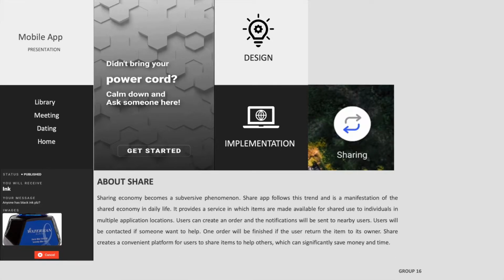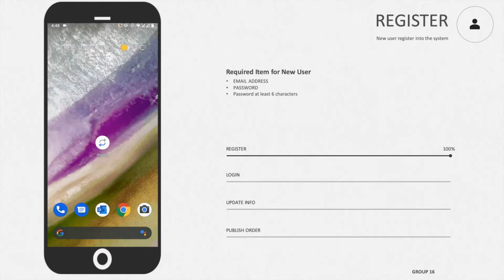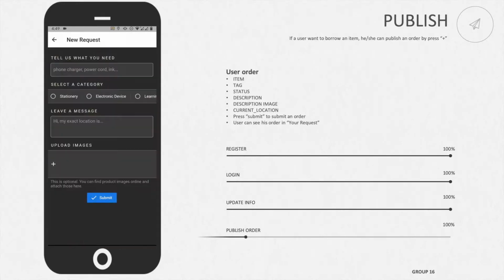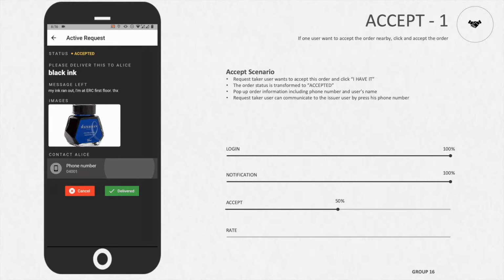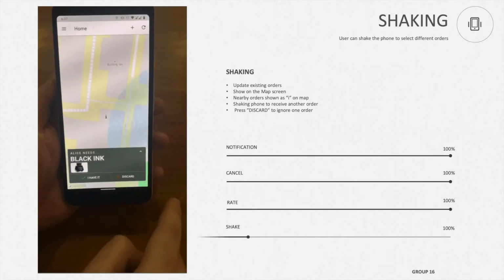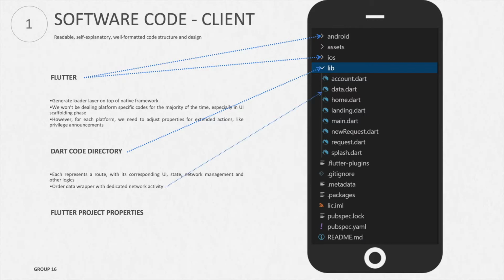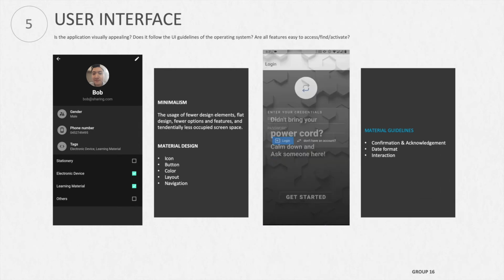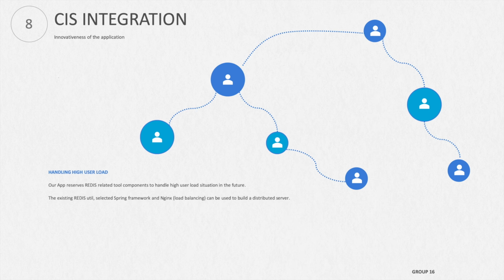COMP90018 Sharing App